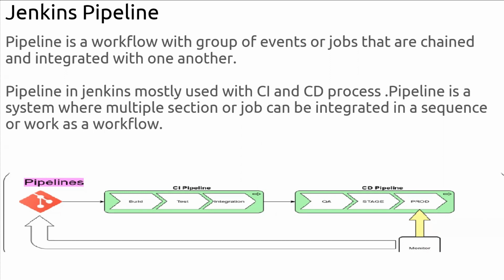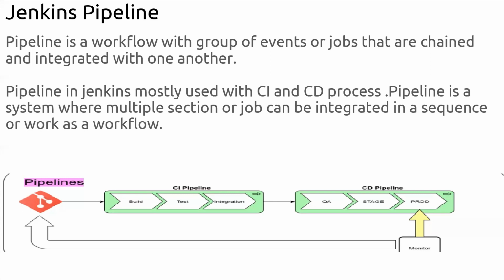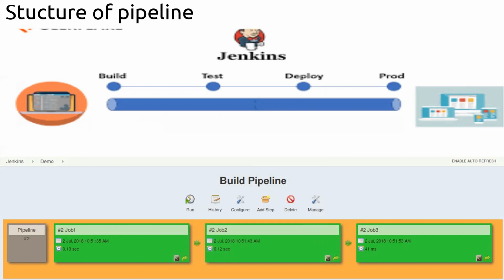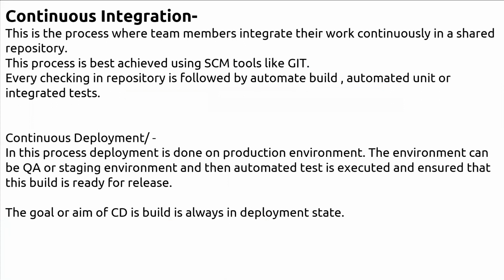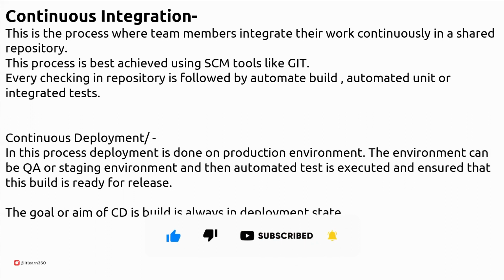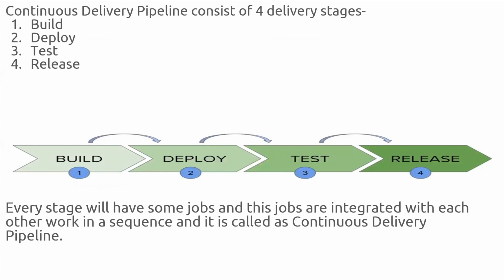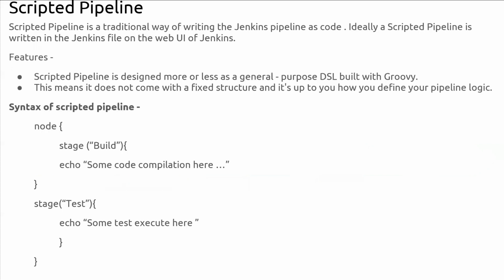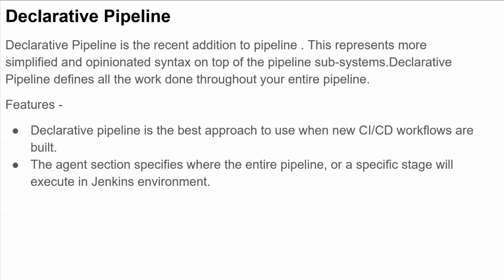Jenkins Course online Part #6 – What is Pipeline in Jenkins?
Welcome back to Jenkins Course online series. This video will help you to understand Pipeline in Jenkins...

In this video, you will learn the following:
00:00 Introduction
00:38 What is Jenkins?
01:33 Structure of Pipeline
02:46 What is Continuous Integration?
03:24 What is Continuous Deployment?
03:54 Stages of Continuous Delivery
04:12 Types of Pipeline
04:33 Scripted pipeline in Jenkins
05:02 Declarative Pipeline